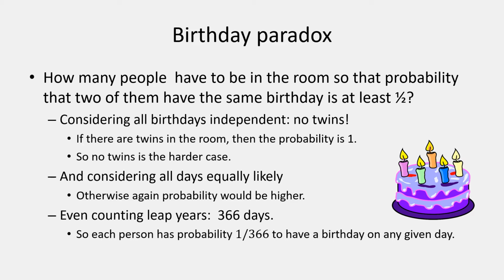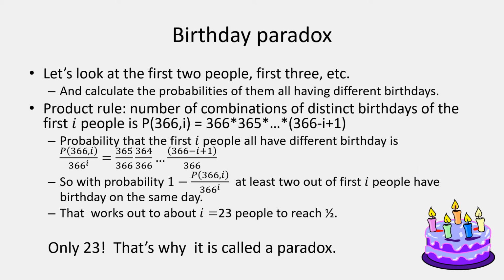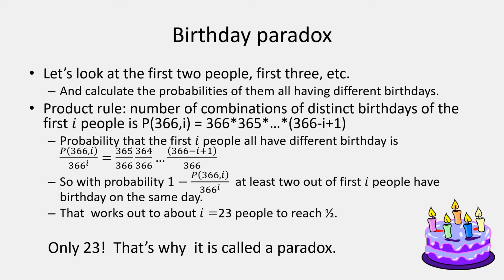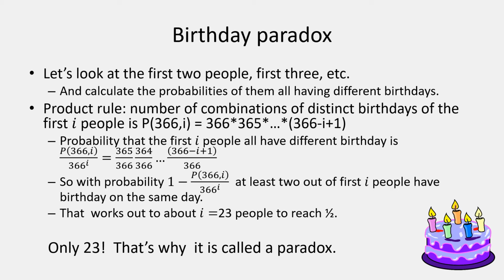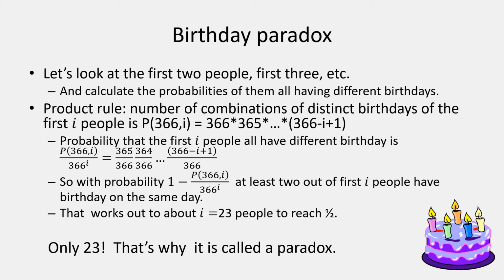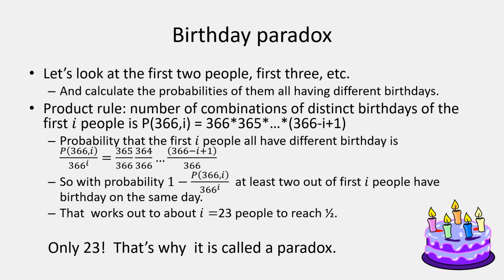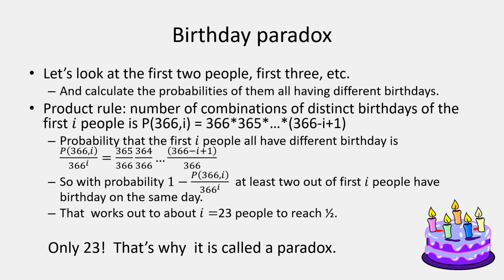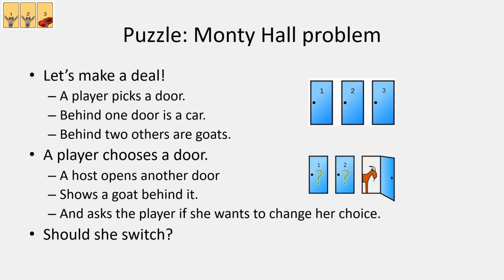Birthday Paradox COMP1002-081 9.7